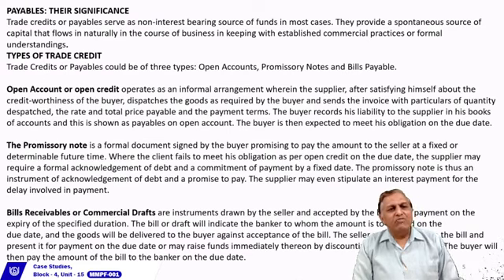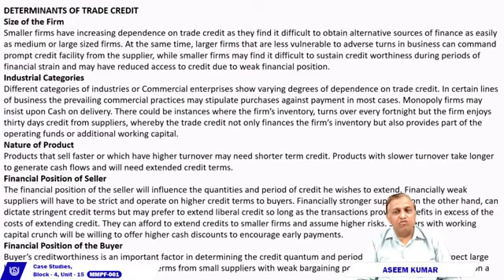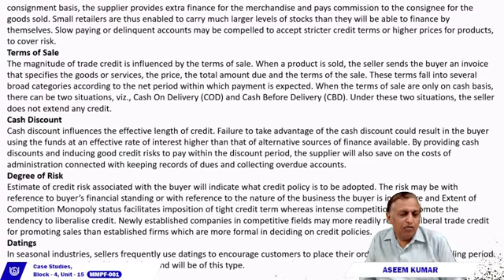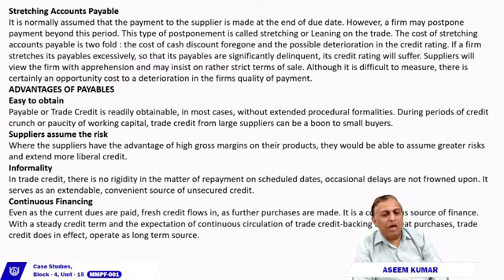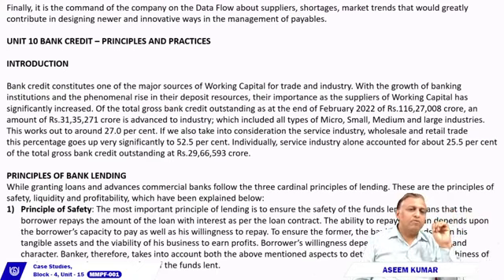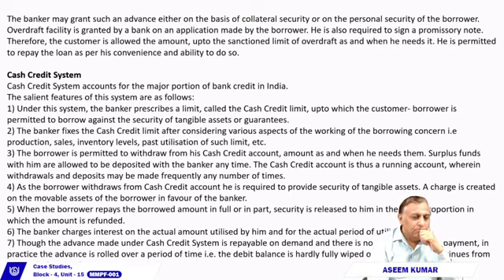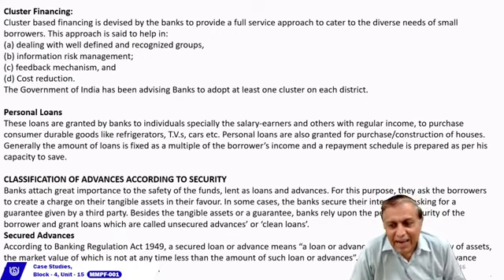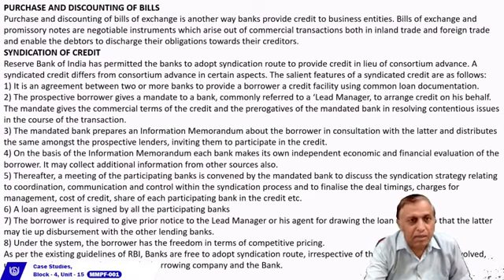4. Case Studies - Human Resource Development MMPH - 002 (Part- 32)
4. Case Studies - Human Resource Development MMPH - 002 (Part- 32)